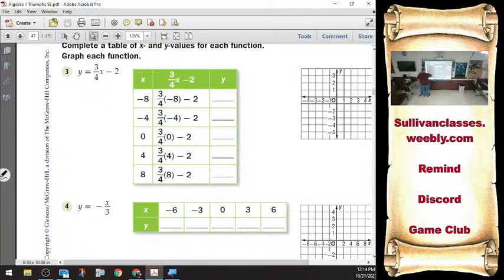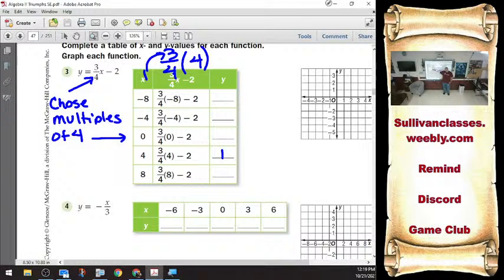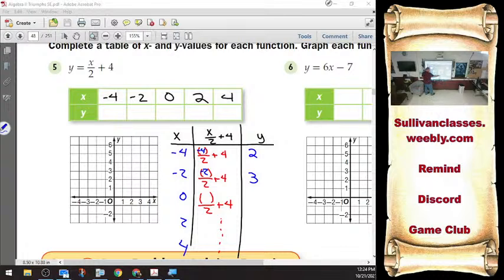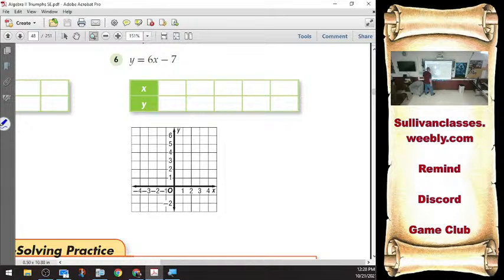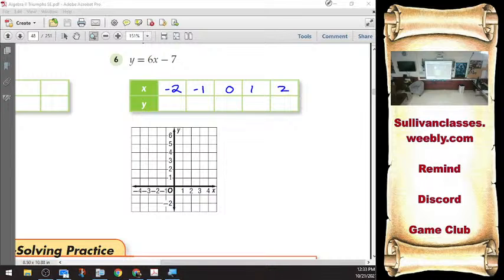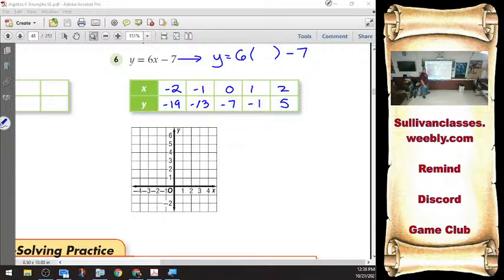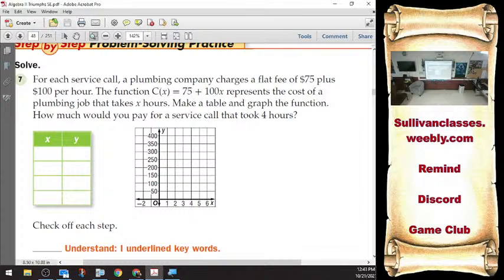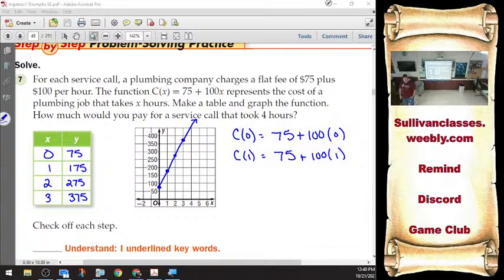211021 Algebra (IN) 1.7B Function Equations